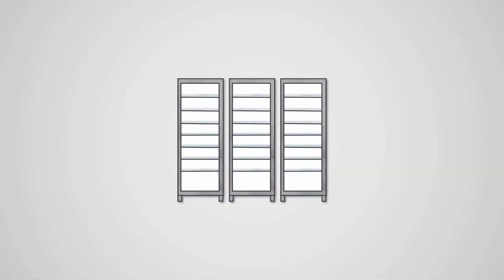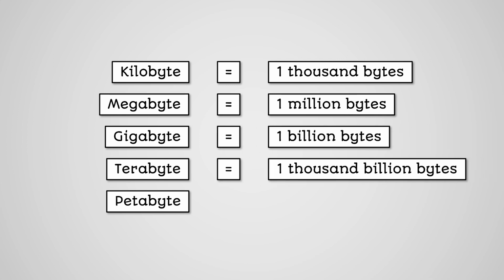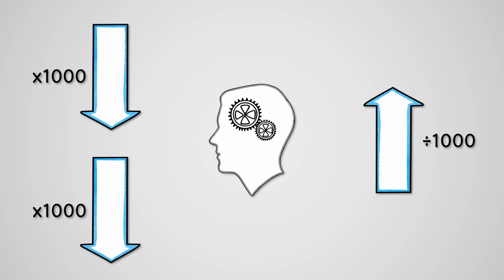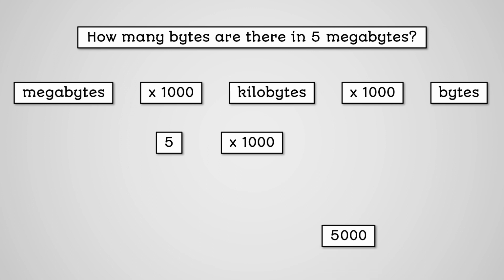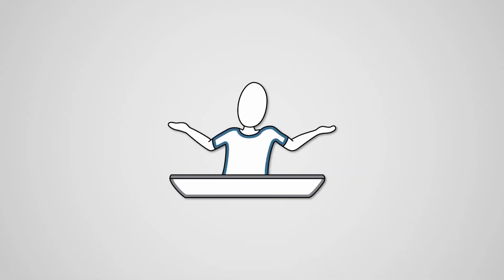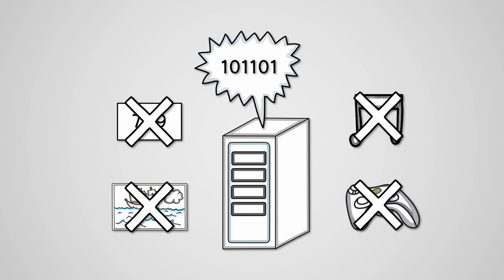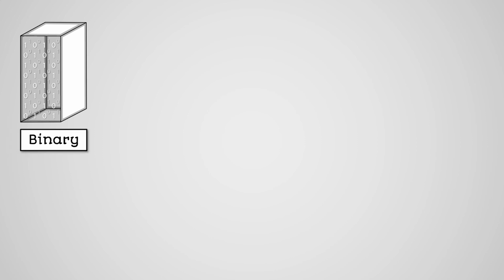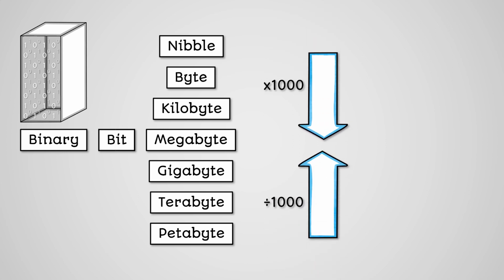Units & Numbers - OCR GCSE Computer Science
Learn about the units of data storage computer use for your OCR GCSE Computer Science revision. You can access even more GCSE Computer Science study materials on the e-learning course

Specification:
OCR GCSE Computer Science (J277)
1.2 Memory and Storage
1.2.3 Units